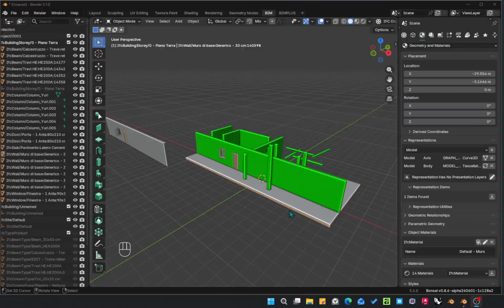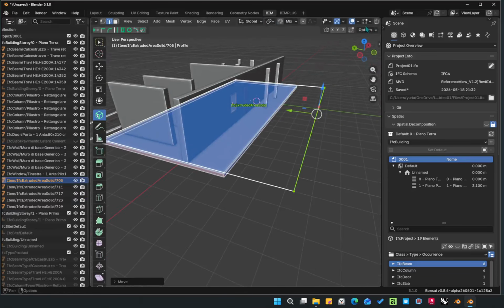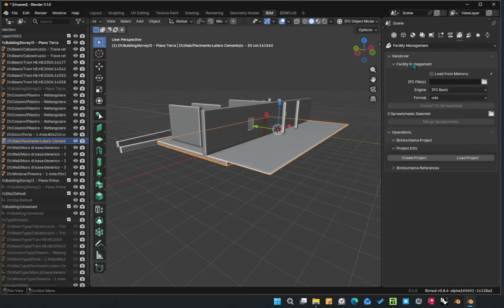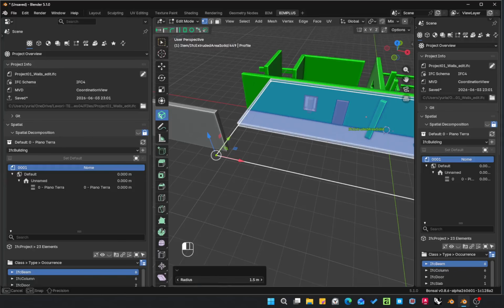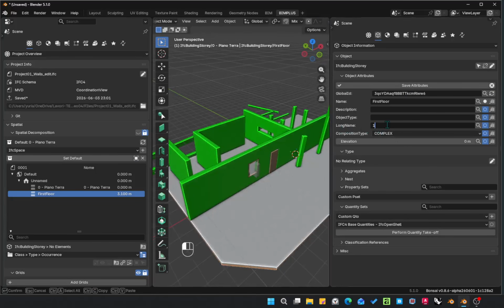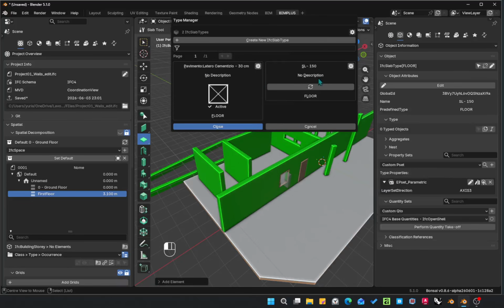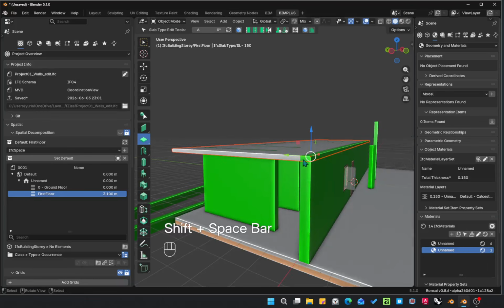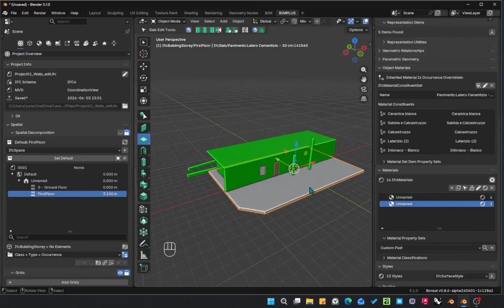why IFC slabs break when you edit them in Bonsai BIM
Join the community and access the free courses, course resources, files, and practical openBIM workflows.

IFC slabs often misbehave after extraction. You move one edge and the rest of the slab does not follow, so the shape never updates the way you expect. It is one of the more annoying issues when you bring elements into Bonsai BIM.

In this video, Yuri Alogna shows how to sort it out. How the patch tool quietly fixes the slab shapes, how to edit a slab with bevel when the normal fill does not work, how to create a new IFC slab type with horizontal layers, set the thickness and material, and fix the compenetration using the material layer set usage offset so the slab grows upward instead of sinking into the floor. He also sets up the floor containers and names them properly.

This is part of the series on troubleshooting IFC elements in Bonsai BIM. Earlier videos covered IFC beams, columns, custom profiles, and walls. The next one tackles the hardest case, IFC windows and doors.

If you want the full course context and resources for this lesson, you can find them inside BIMvoice Academy.

Timestamps:
0:00 Introduction
0:44 The Slab Problem and What Is Next
1:26 Recap: Why Slab Shapes Do Not Update
2:29 The Material Layers
2:51 How the Patch Tool Fixed the Shapes
3:34 Editing a Slab Shape With Bevel
4:40 Creating the First Floor
5:22 Renaming Containers and Attributes
6:47 Creating a New IFC Slab Type
7:09 Horizontal Layers, Thickness and Material
7:50 Placing the Slab
8:11 Fixing the Offset and Compenetration
9:13 Applying the Custom Material
9:34 Closing